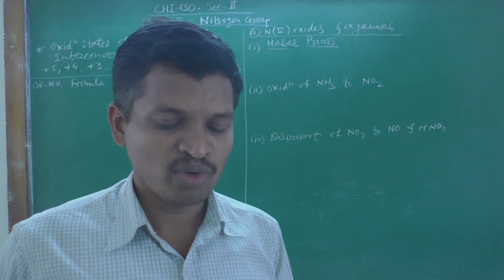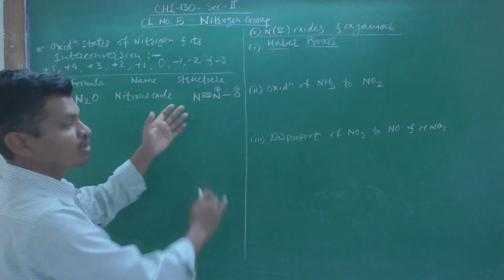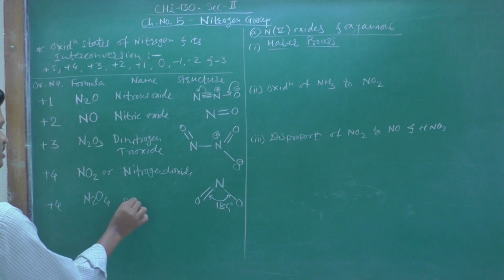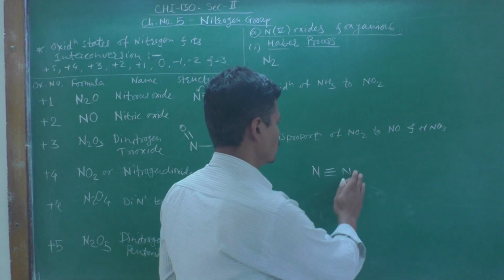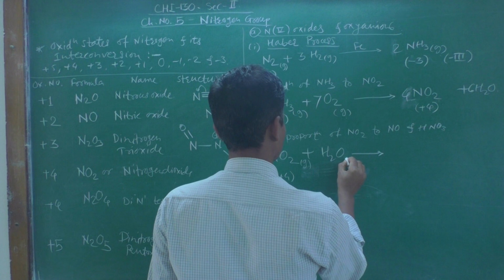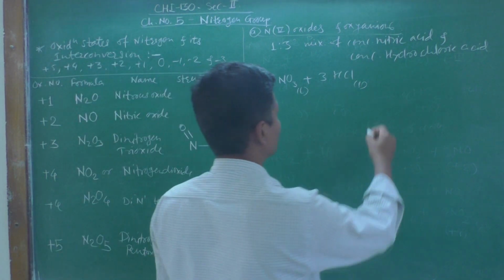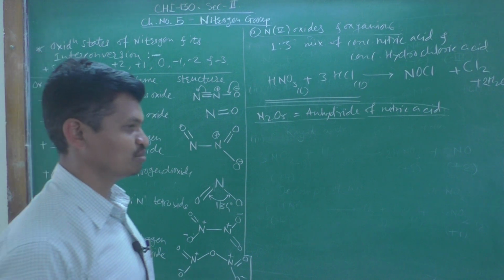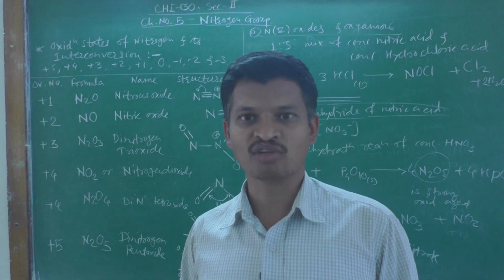MSc I Inorganic chemistry // Nitrogen Group Lect-4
Oxides of Nitrogen and its Interconversion-1